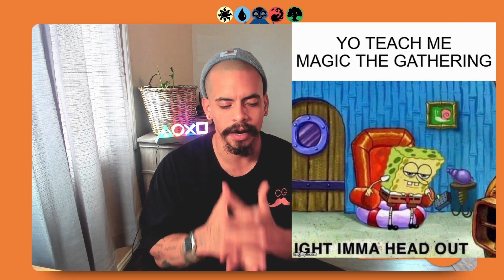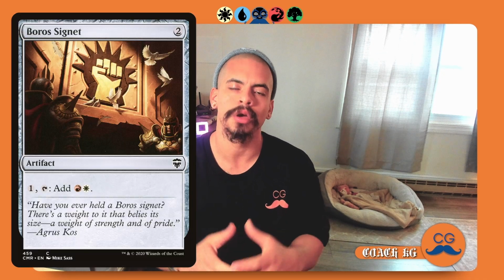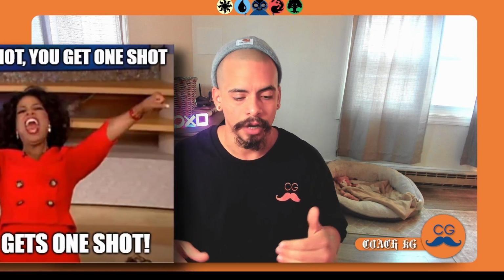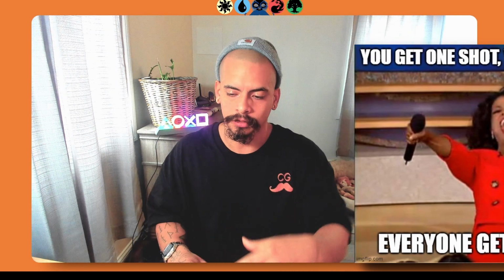The Mindset Behind How to Build A Mardu Commander Deck | EDH MTG 2023